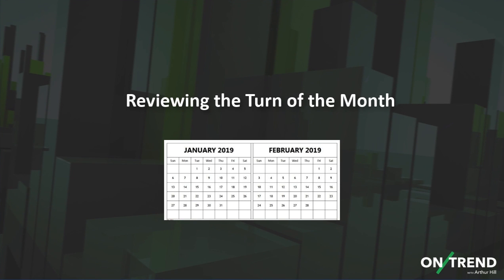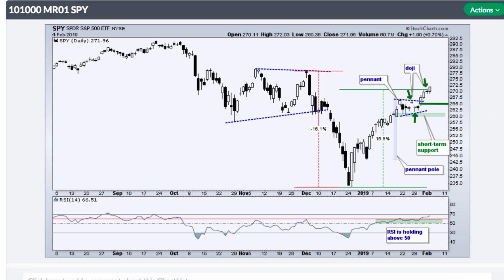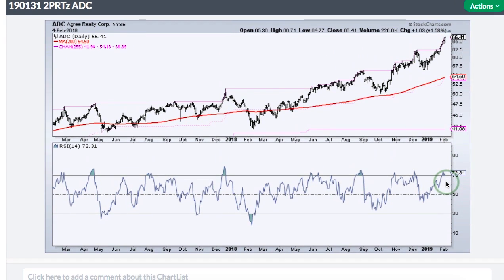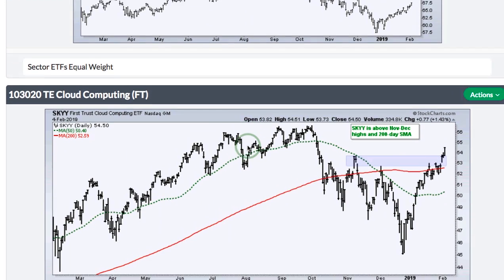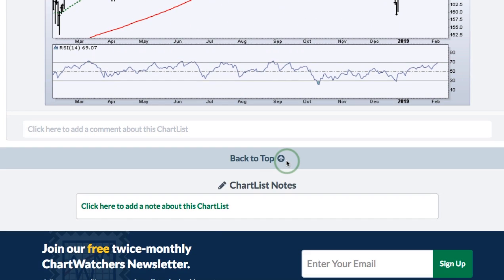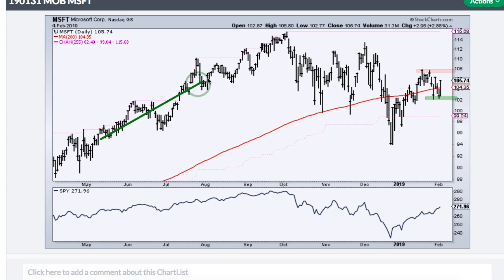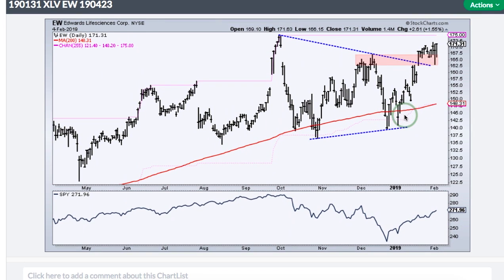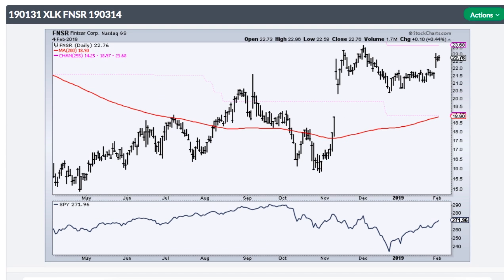On Trend: Turns, Trends, Leaders and Picks (02.05.19)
Reviewing the Turn of the Month
Two Parts to an Uptrend
HACK and SKYY Lead Tech ETFs
Six Healthcare Leaders
Four Teetering Tech Titans